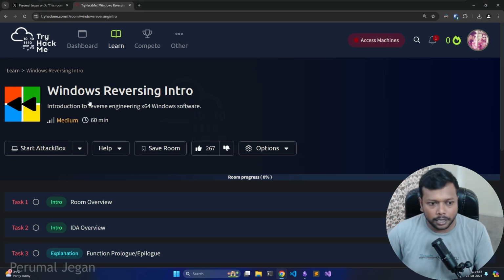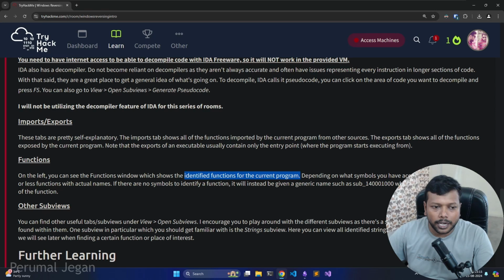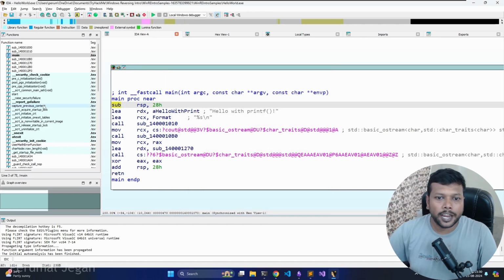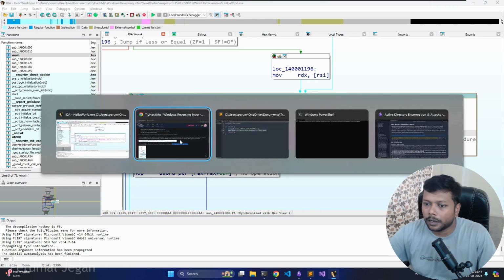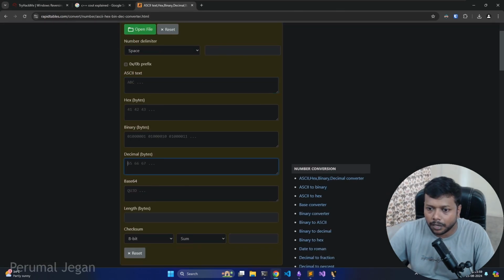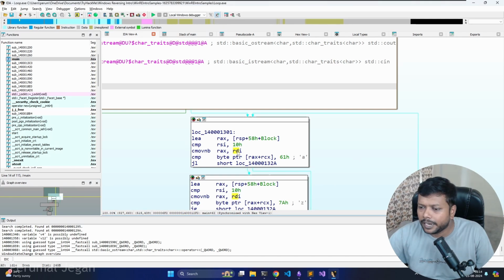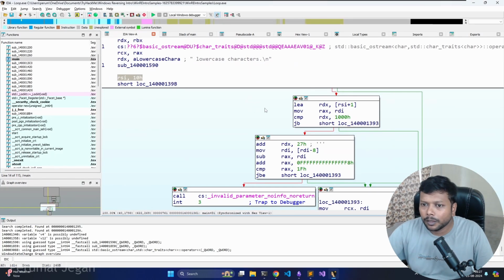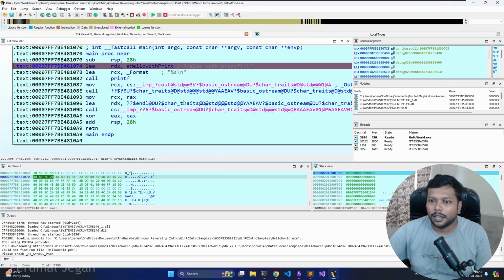Simple Reverse Engineering! | Malware Analysis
Hello,
   I tried explaining reverse engineering process of simple binaries as vivid as possible.

Time Frames
00:00:00    Intro
00:06:05    IDA Overview
00:17:00    Prologue & Epilogue Briefing
00:18:15    Understanding the files we are about to reverse!
00:27:06    Reversing HelloWorld.exe
00:52:55    Reversing & Decompiling Loop.exe with IDAFreeware
01:29:50    Structures in Modern Software
01:34:11    Methods to Reverse DLL
01:39:55    Trying to open binaries with Debug Symbols
01:43:33    Outro